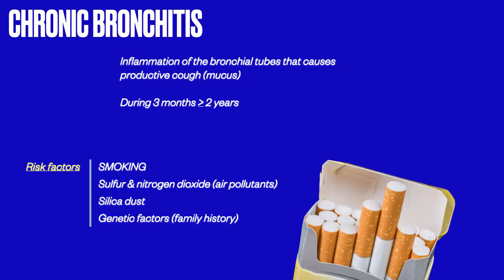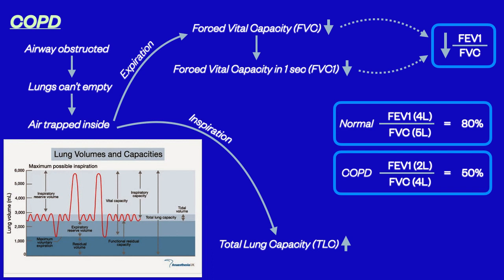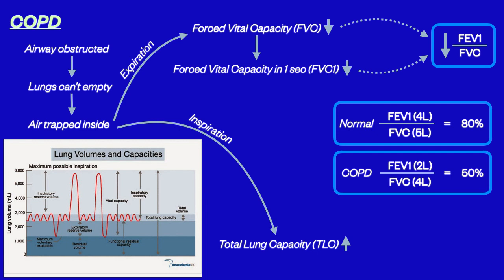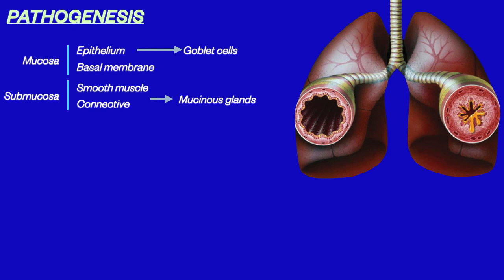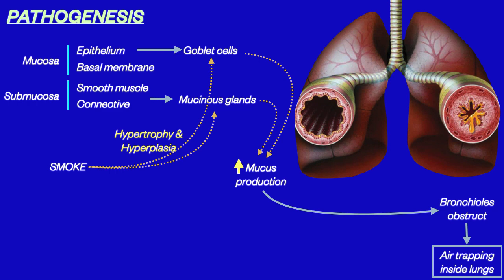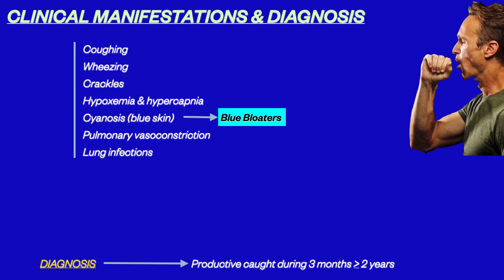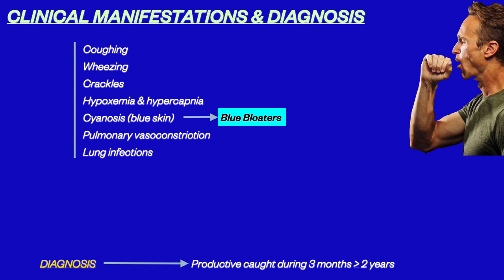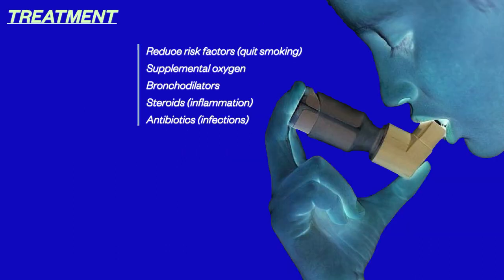CHRONIC BRONCHITIS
CLASE ONLINE